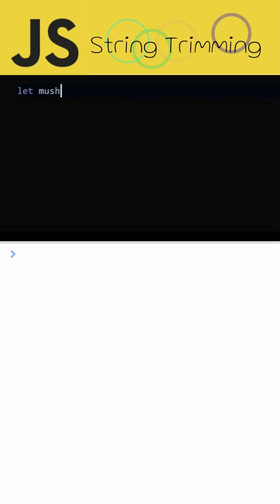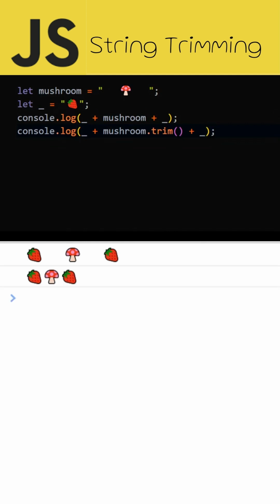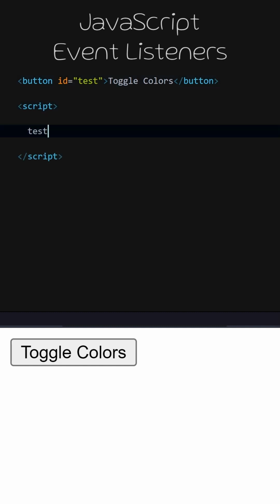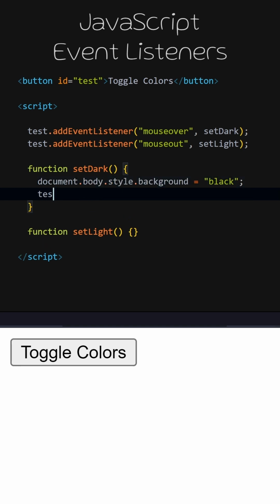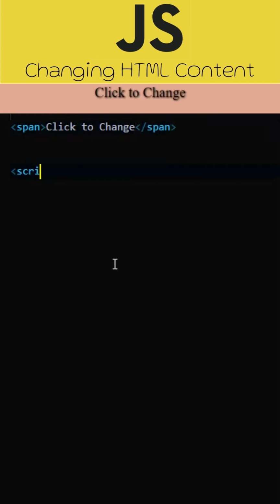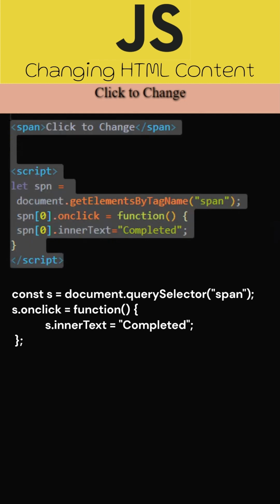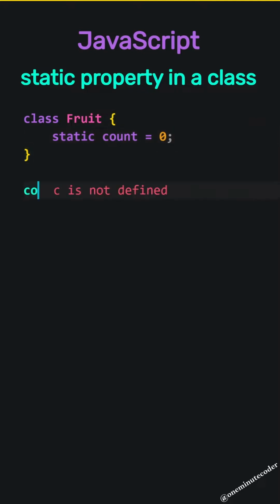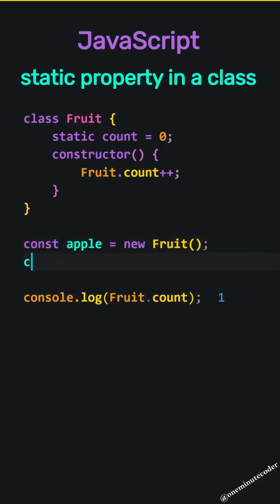4 Short JavaScript Examples To Improve Our Coding Skills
In this video, we'll be going through 4 short and practical examples of JavaScript code that can help improve our coding skills. Whether we're new to JavaScript or looking to improve our existing knowledge, these examples will demonstrate a variety of techniques and concepts that we can apply to our own projects.

I hope you find these examples helpful and that they inspire you to continue learning and improving your coding skills.

Content:
00:00 String Trimming · JavaScript
00:44 Event Listeners · JavaScript
01:43 Changing HTML Content · JavaScript
02:27 Static Property In A Class  · JavaScript